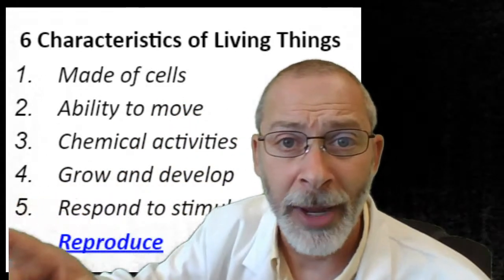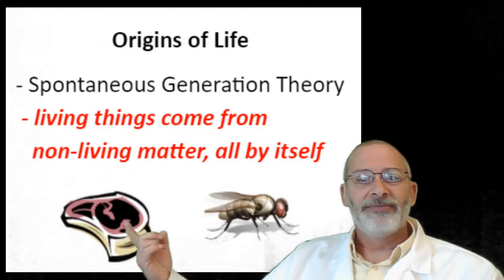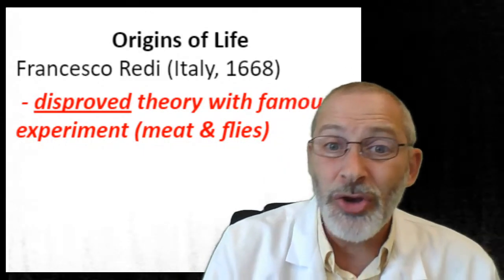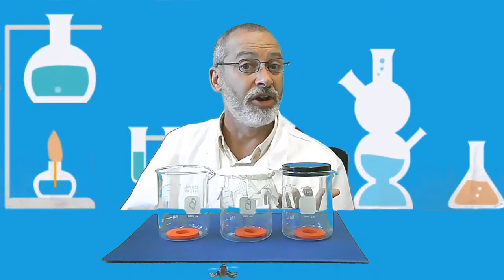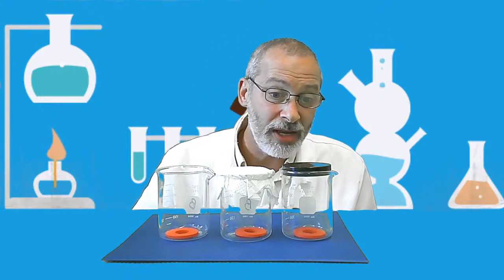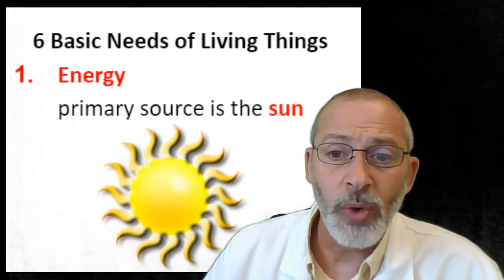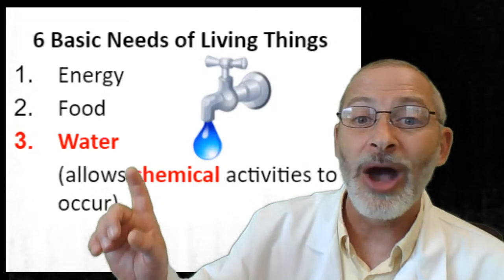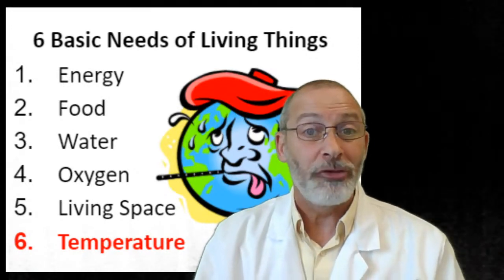02-Basic Needs of Living Things (old)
Science - Welcome Back!